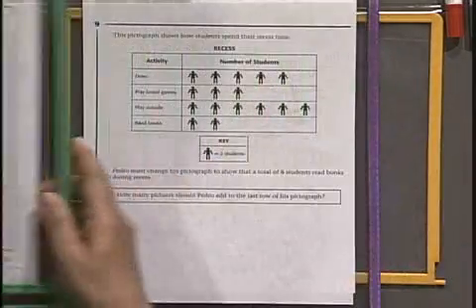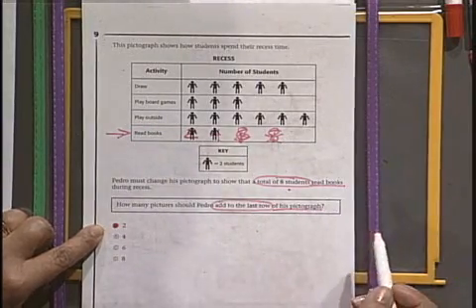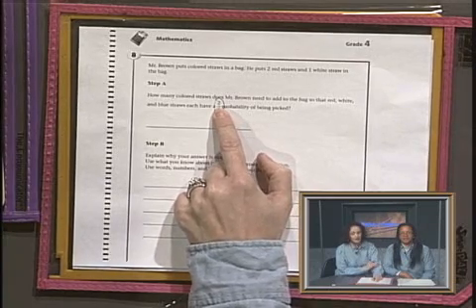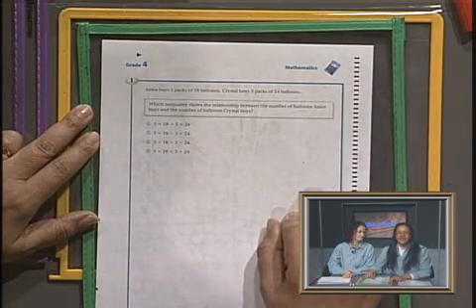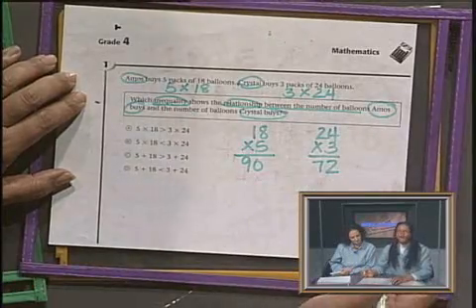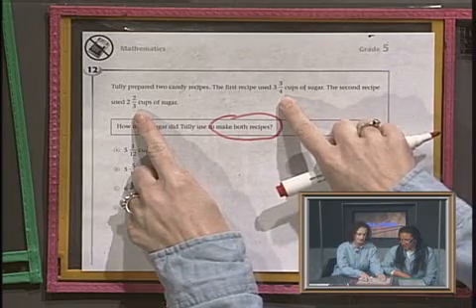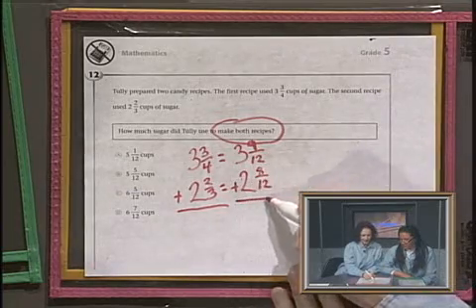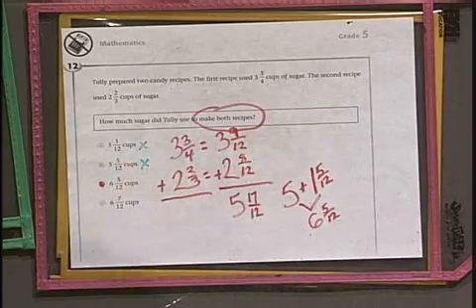MSA Prep Math 2011 Ep. 1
The coaches cover public release items for grades 3, 4, and 5.  Also covered are BCR's, fractions and inequalities.